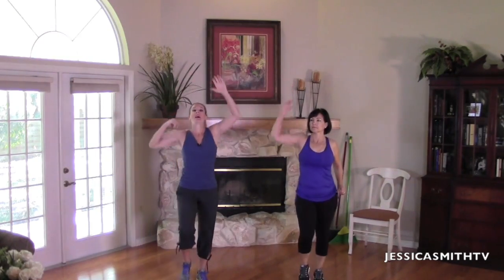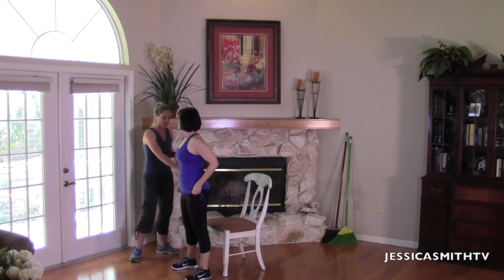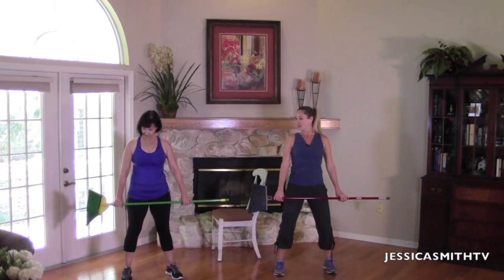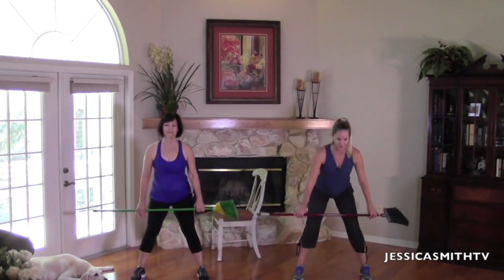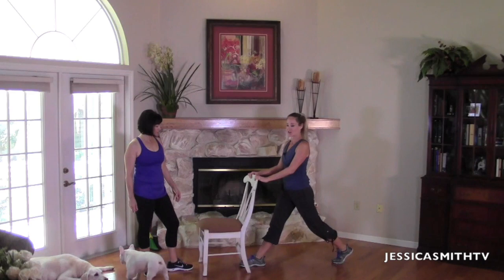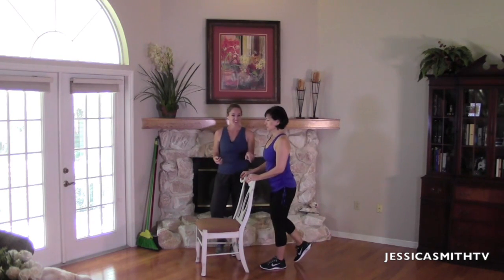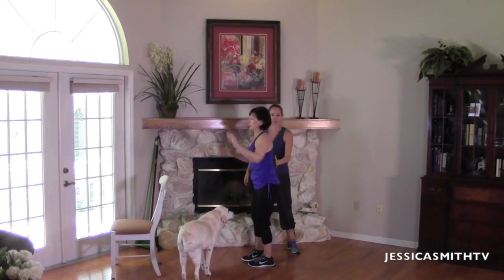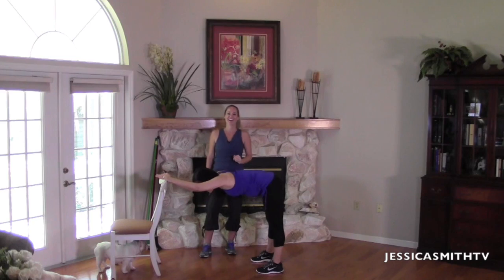The Best Beginner Workout: How to Start Exercising Safely! | 30-Minute Full Length Home Routine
GET OUR "WALK ON: 21 DAY WEIGHT LOSS PLAN" ON DVD: ‪

Beginners, start here! If you are new to exercise, this is the workout for you. Join certified trainer and wellness coach Jessica Smith and her Mom Debbie for this at home workout that uses everyday household objects (a chair and a broom!) to help you start sweating safely.

Level: Beginner

Equipment: A sturdy chair, a broom (or similar object such as a mop, swiffer or dowel)

Intensity: Low to Moderate